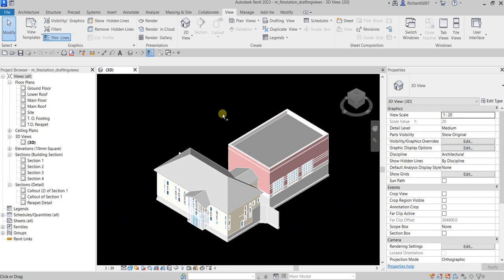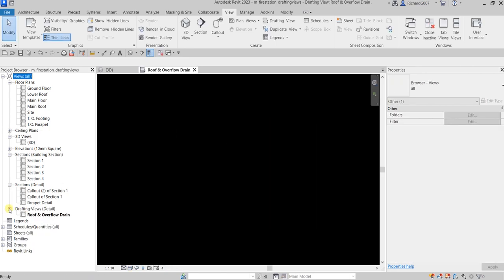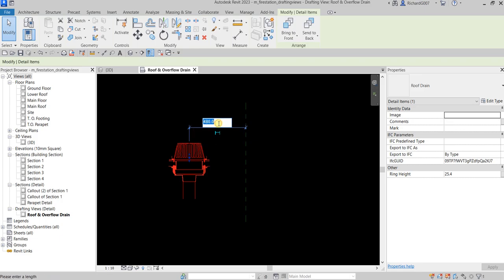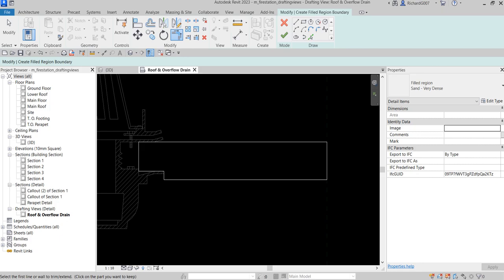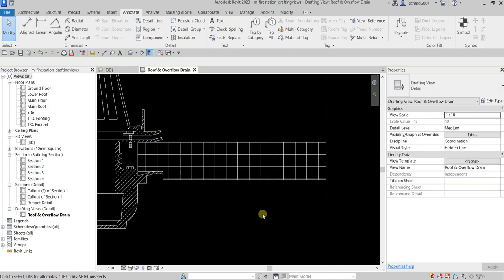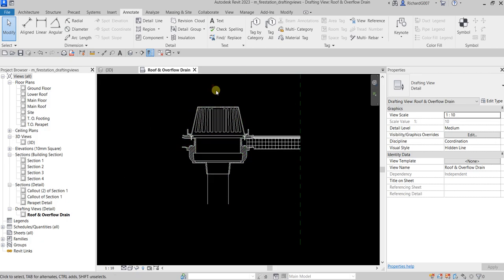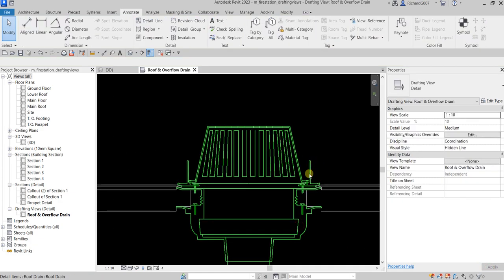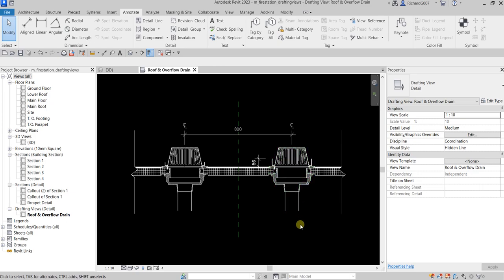REVIT 2023 ARCHITECTURE: LESSON 24 - CREATE DRAFTING VIEW